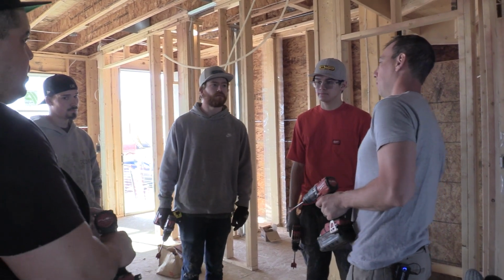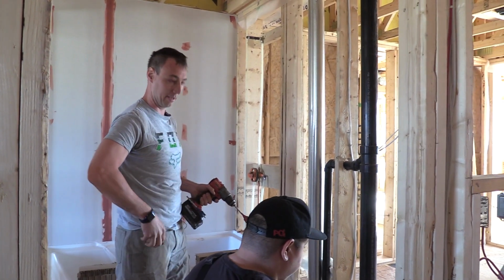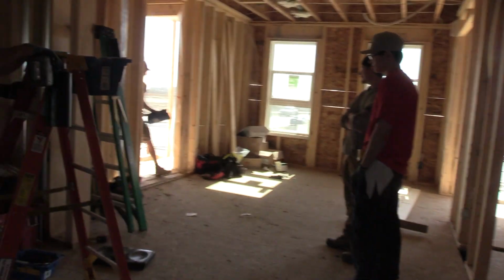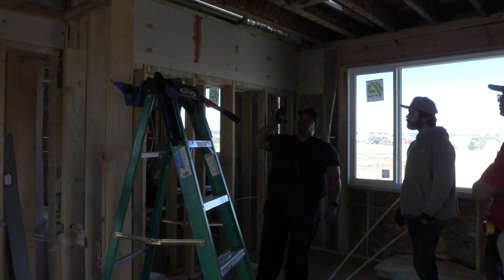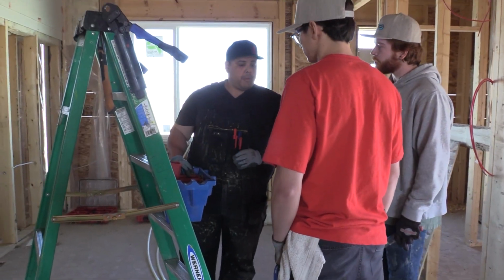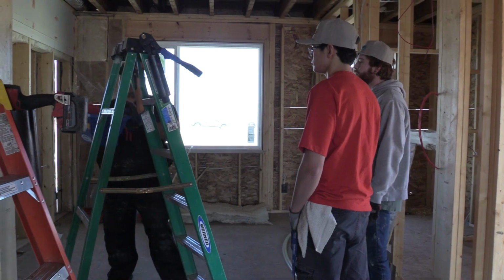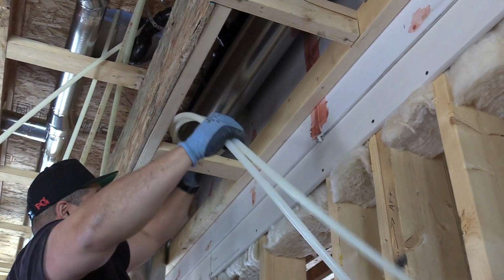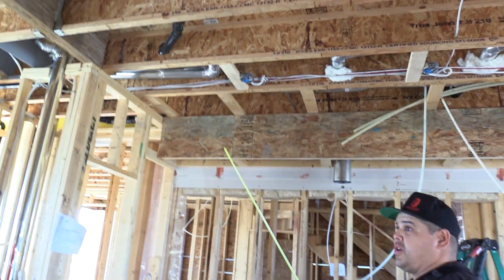Waterline Apprentice Training - Day 1